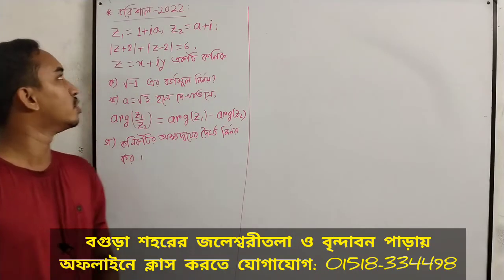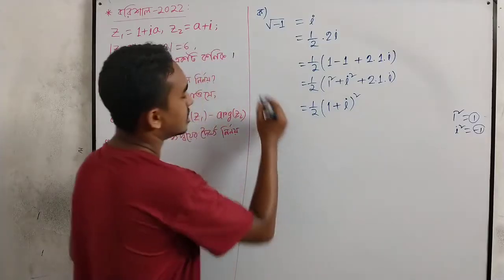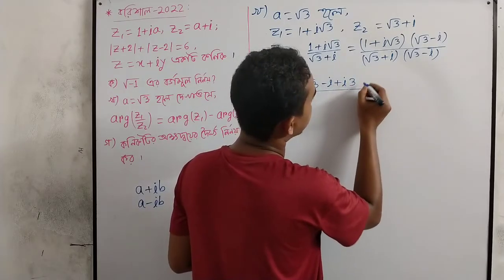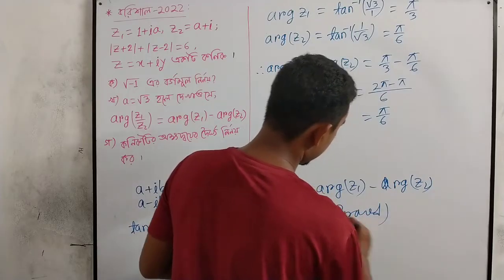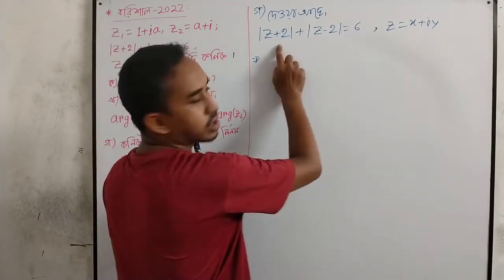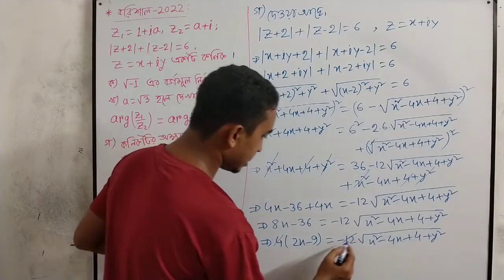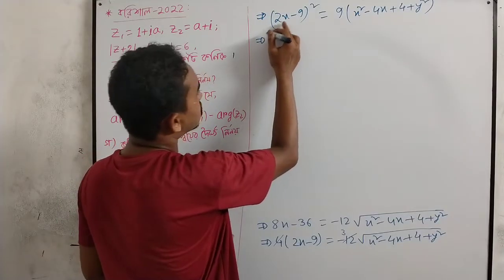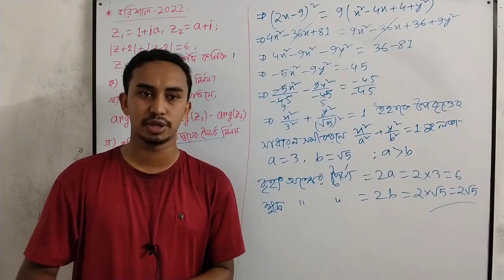HSC | উচ্চতর গণিত ২য় পত্র | জটিল সংখ্যা | বরিশাল বোর্ড- ২০২২ | সৃজনশীল সমাধান | Riyad Math Care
HSC Higher Math 2nd Paper Chapter -3 'Complex Number' Board CQ Solve by Riyad Math Care- Bogura || Barisal Board 2022 CQ Solve.

আমার ইউটিউব চ্যানেলের ভিডিও দেখে যদি কেউ সামান্যতম উপকৃত হয়ে থাক এটাই আমার সবচেয়ে বড় পাওয়া, এটাই আমার স্বার্থকতা। সবার জন্য অনেক অনেক শুভকামনা রইলো। ধন্যবাদ।